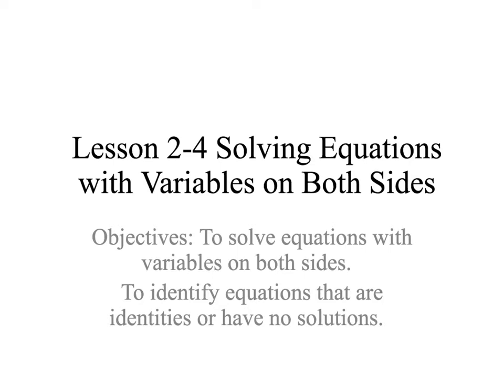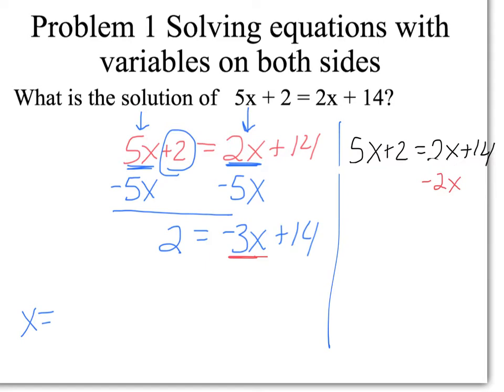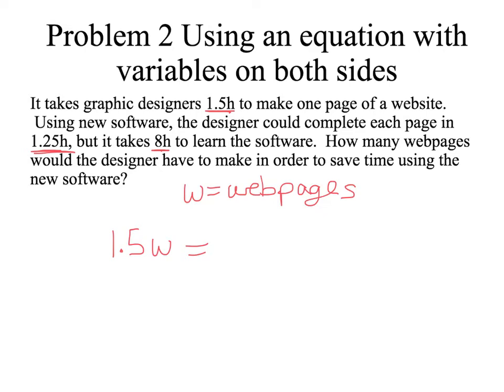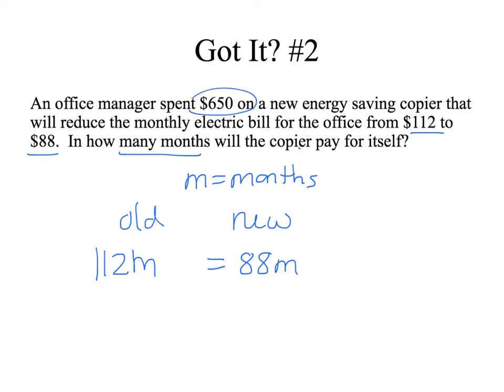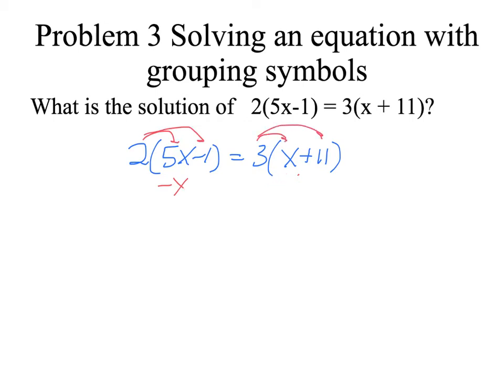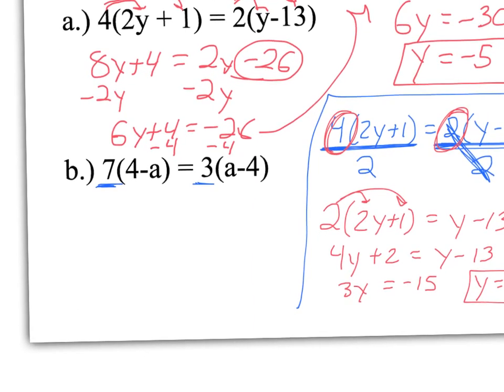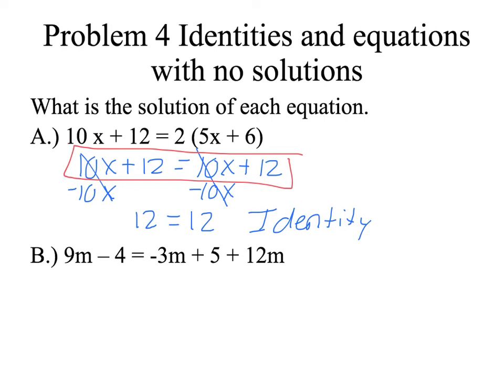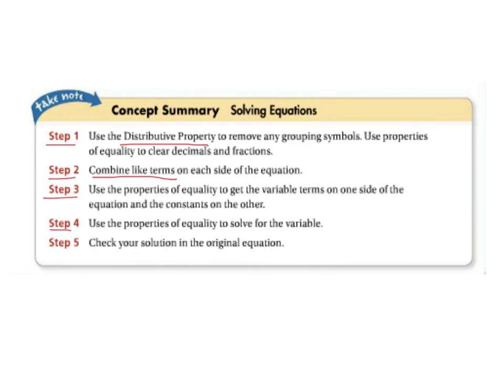Mrs Buckholtz algebra video 2-4